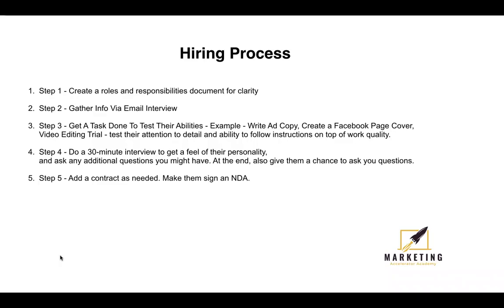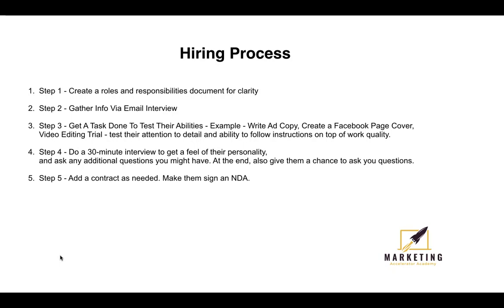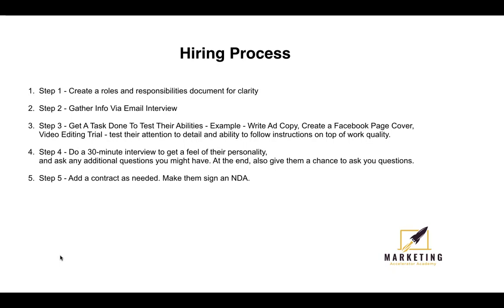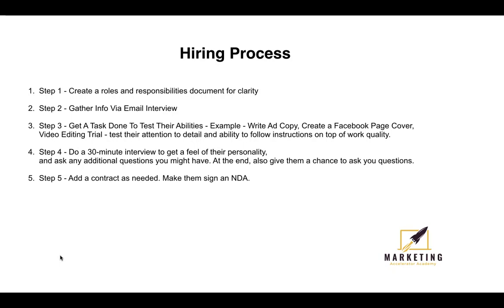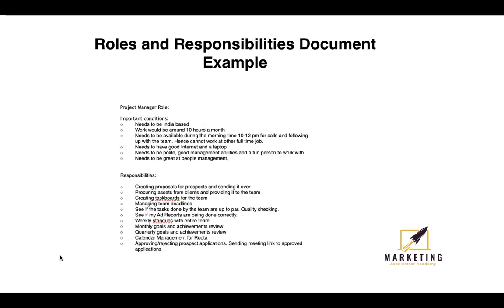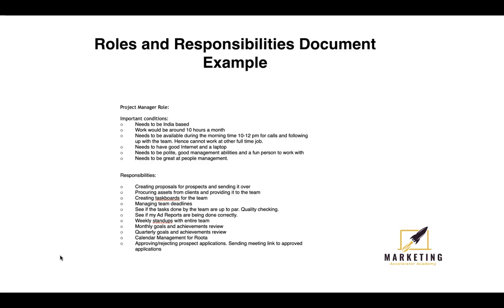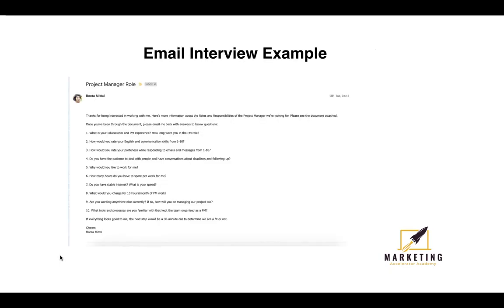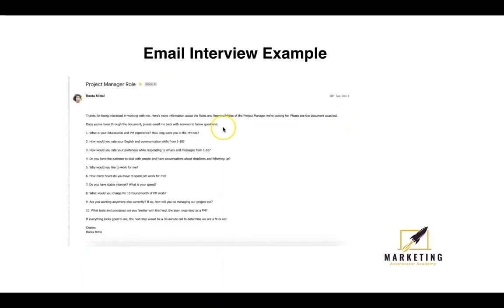How to Hire a Team for your Business - Lecture from Marketing Accelerator Academy by Roota Mittal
In this lecture, learn how to hire a high performance team for your business. Giving away a lot of tips, especially for those who are starting out to build your team. This is a lecture from Marketing Accelerator Academy. If you want to learn more such strategies and become a successful marketing freelancer, enroll into my online course today.

Get actionable strategies we use to run our million-dollar company, get inspired by our client success stories, and dig into novel freebies found nowhere else! ;)